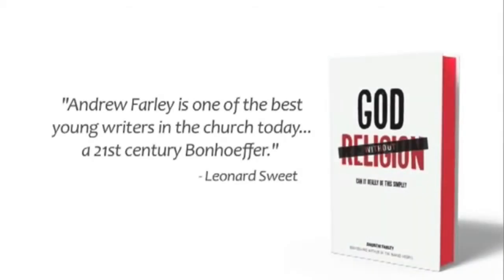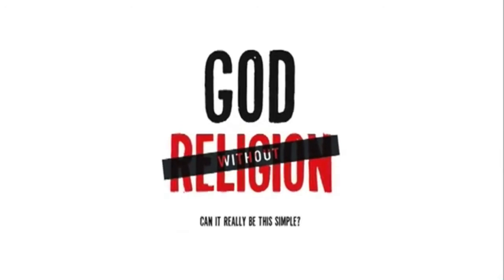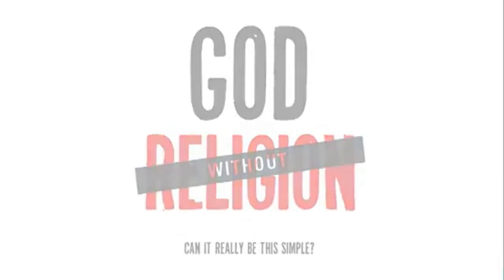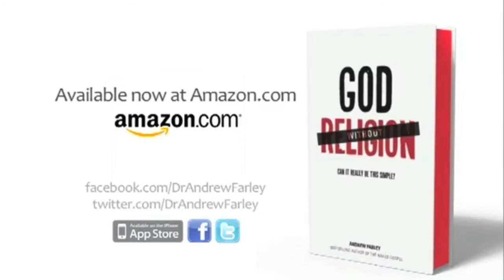God Without Religion Book Study Group.mov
Promo for the Book Study Group on the book by Andrew Farley, God Without Religion, which will last eight weeks, and will being on Friday 13 January, 2012, at The Gathering Church Community Space, 192 Activa Drive, Unit 8, Kitchener, Ontario.